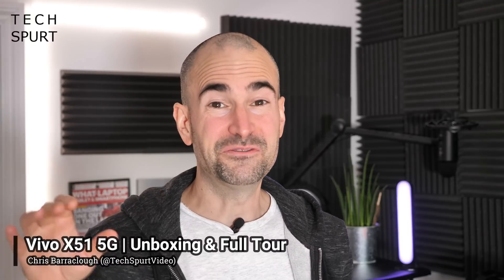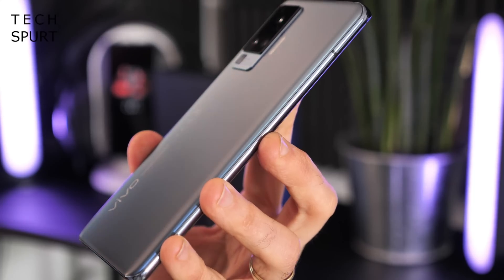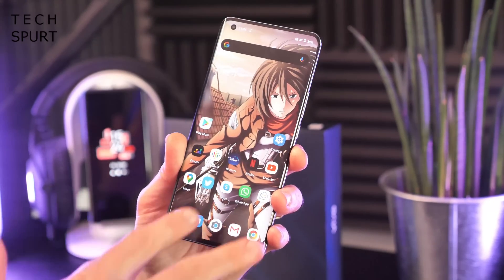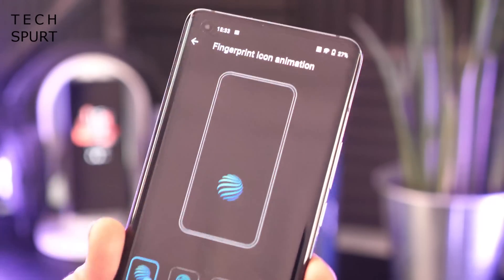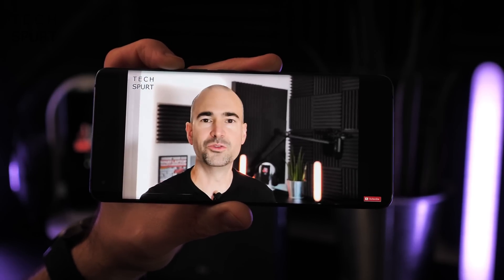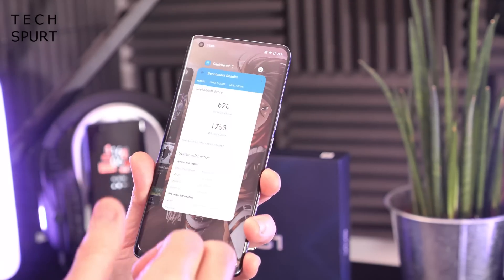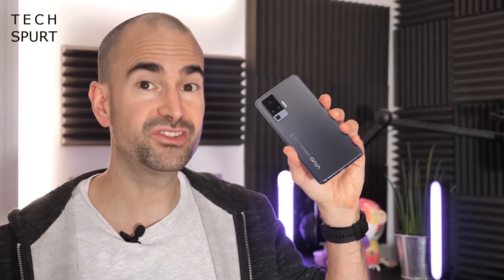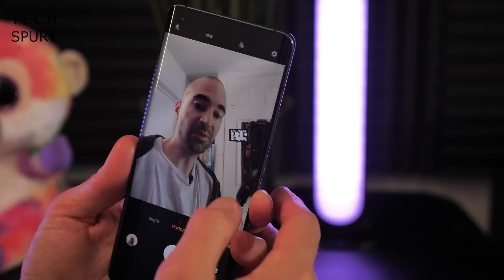Vivo X51 5G | Unboxing & Full Tour | Next-Gen Gimbal Camera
Unboxing the Vivo X51 5G, with a full tour of the new 'Gimbal' camera setup, specs, speed, battery tech and that FunTouch OS. This smartphone is Vivo's first UK launch, costing £749 from October 29. A premium price indeed, but does that super-smart camera stabilisation stand the test of the OnePlus 8T, Pixel 5, Samsung's S20 and the iPhone 12? My full review of the X51 5G is coming soon, to see if this is the best cameraphone of 2020.

The selling point is definitely that quad lens hardware, which includes a unique ‘integrated gimbal’ as they put it. This apparently offers 3x more stability than a conventional smartphone camera setup with OIS. The Vivo X51 5G's lens can fully rotate in its housing, to act against hand tremors when shooting photos and video. Which should make this one of the best phones around for night photography and action footage.

Performance comes courtesy of the Snapdragon 765G chipset, not the 865 found in the S20 FE 5G and OnePlus 8T. Still, the X51 5G is able to play games like PubG and Call of Duty Mobile on top detail settings. You also get a 4315mAh battery with 33W charging, 6.56-inch AMOLED screen with 90Hz refresh and 256GB storage rounding off the specs.

So what do you think of this Vivo phone? Worth the cash? I'm reserving judgement until I've fully tested (especially the camera) for my review.